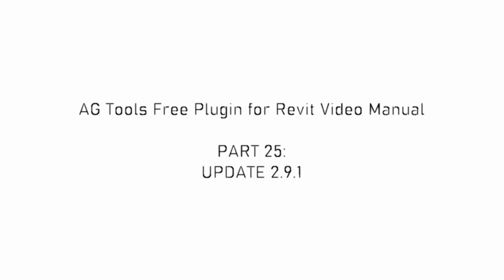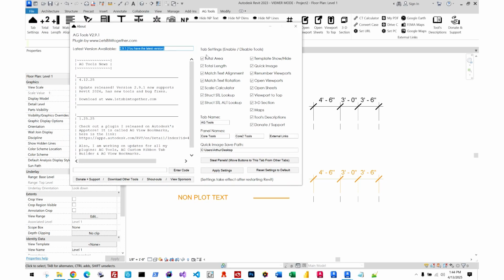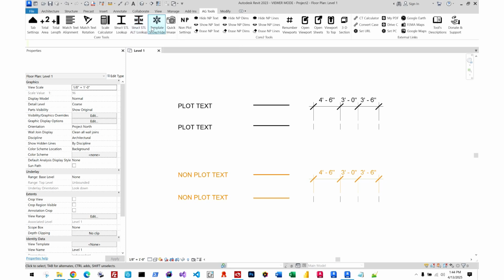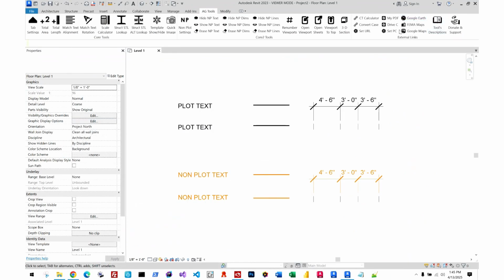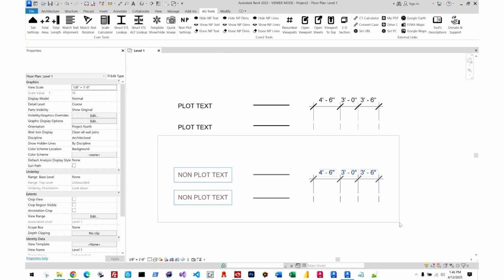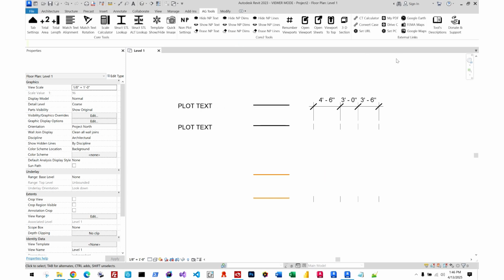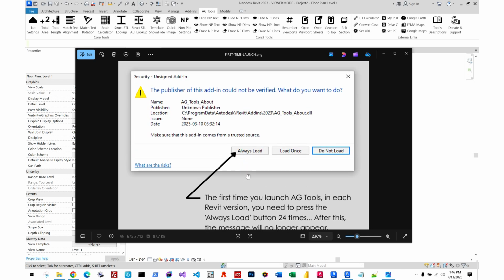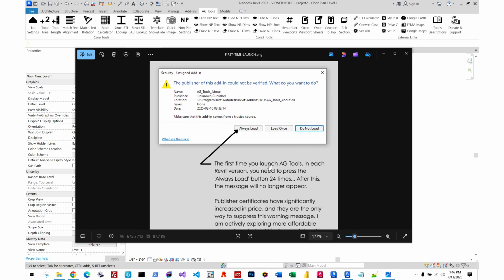Free Revit Plugin - AG Tools - Part 25 - Update 2.9.1 (Revit 2026 Support, F1 Goes to Tool's Video)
AG Tools is a simple, easy-to-use multi-tool plugin for Autodesk Revit. The public version of the toolset is completely free for all uses, including commercial. Because it initially was created for personal use by an Architectural Designer, it eliminates many repetitive tasks done from Revit's end-user perspective.